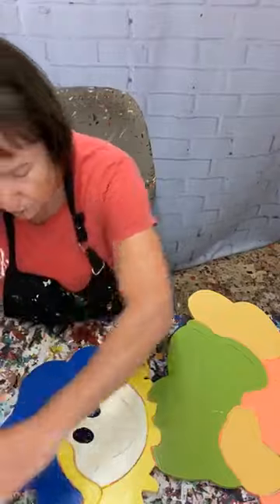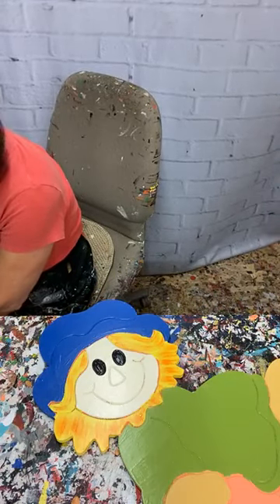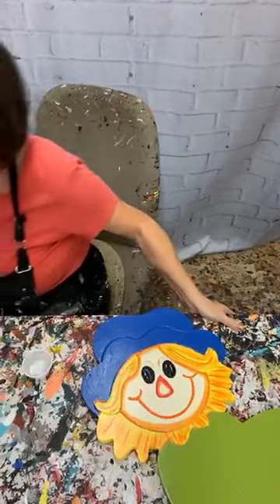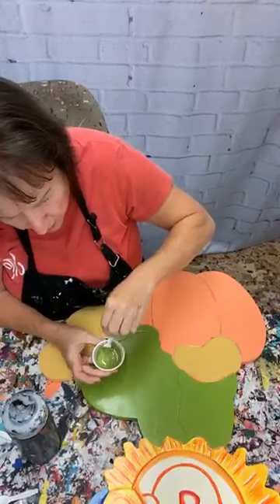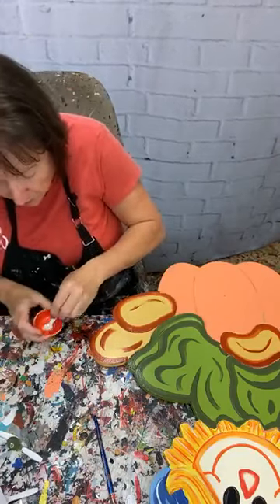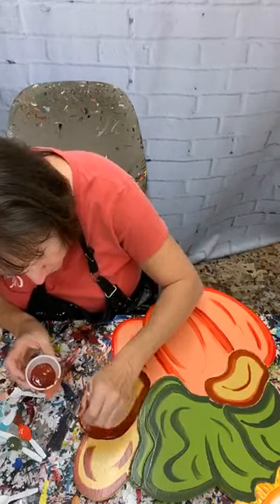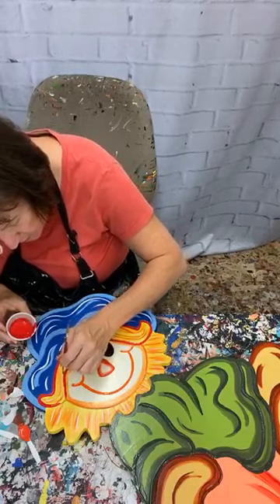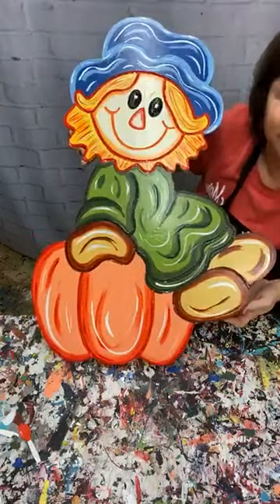LEARN TO PAINT: Scarecrow Sitting on a pumpkin yard art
Hello everybody! It's Mary (and my doggie Bear!), and I’m so excited to share how to paint this cute scarecrow sitting on a pumpkin. 🧡🤎💛How fun for fall!

This scarecrow isn't too scary, and neither are the steps to paint it! This Scarecrow on a Pumpkin is one I've been painting for a long time. And now you can, too, with the tips and tricks I share in the video.

⤹QUICKLINKS